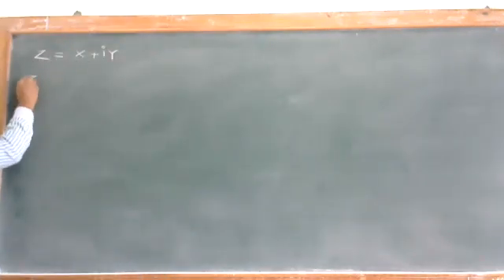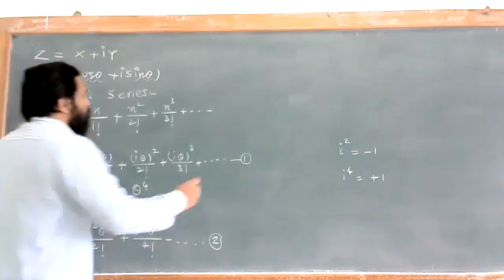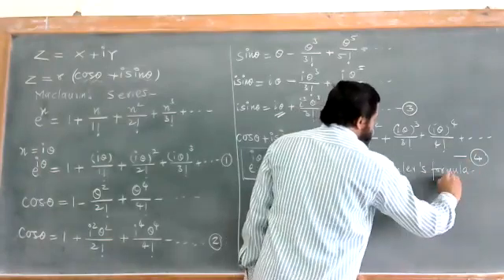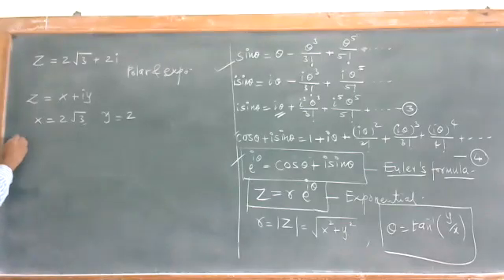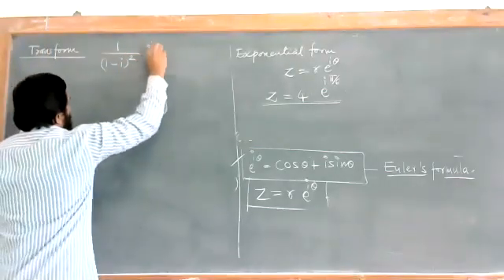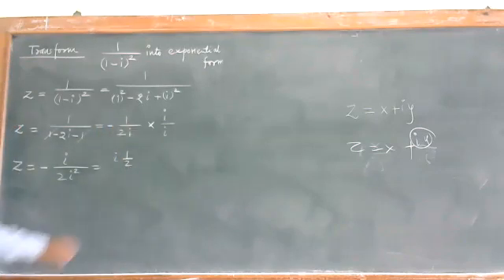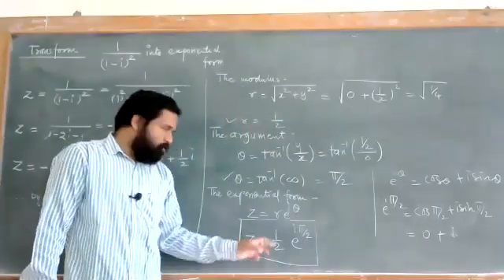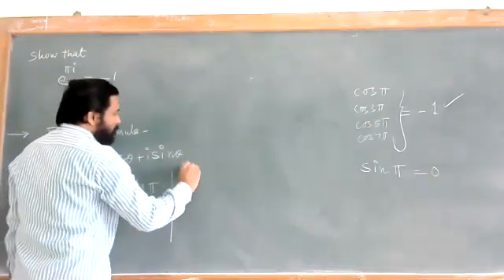7 10 SY Complex Number 8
Exponential form of complex number, Euler's formula
Problems-
Transformation of rectangular form of complex number to exponential form